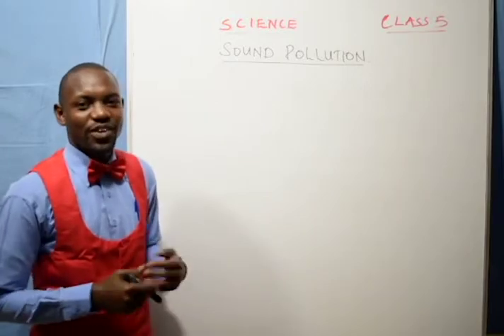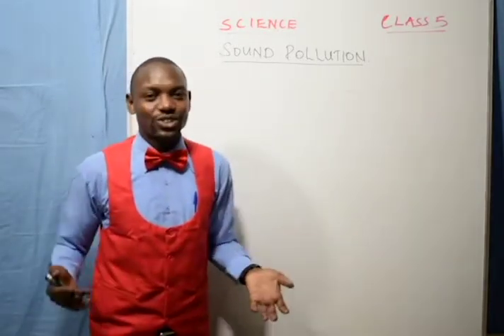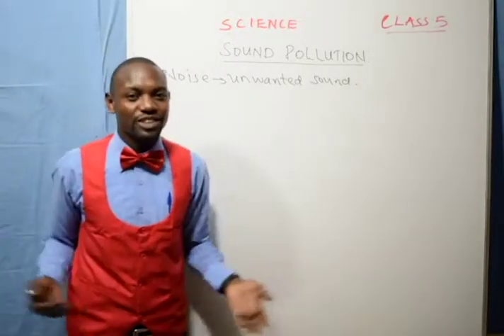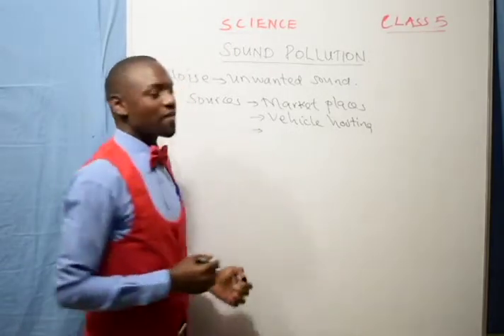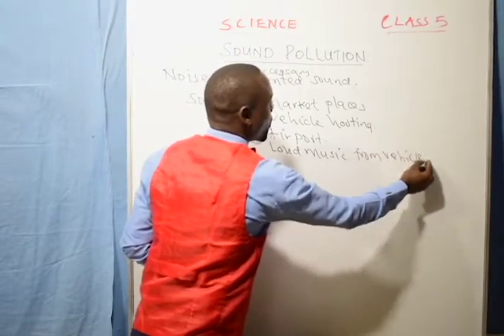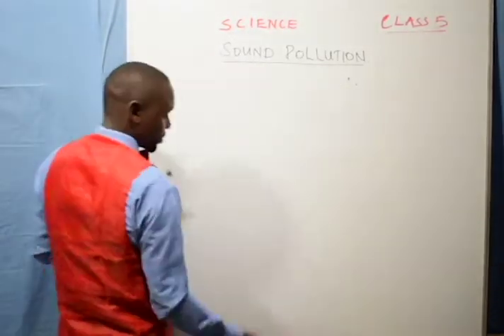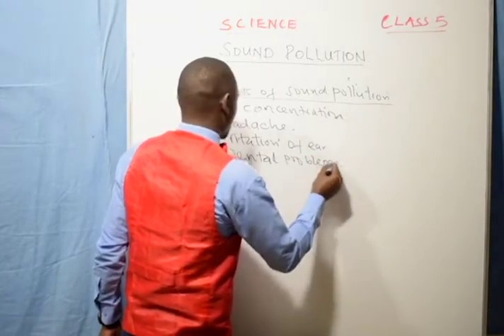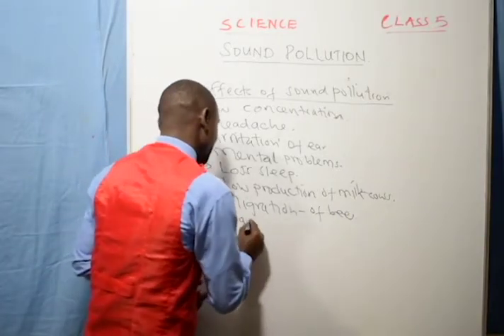Class 5 Science-( Sound Pollution)